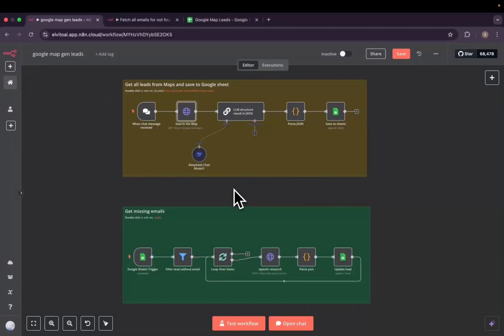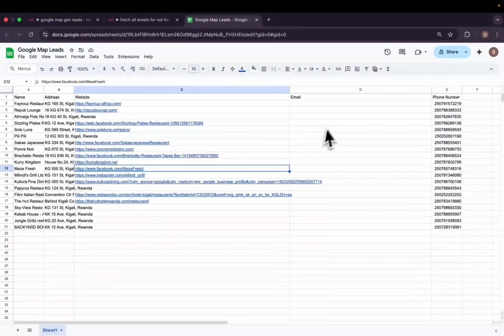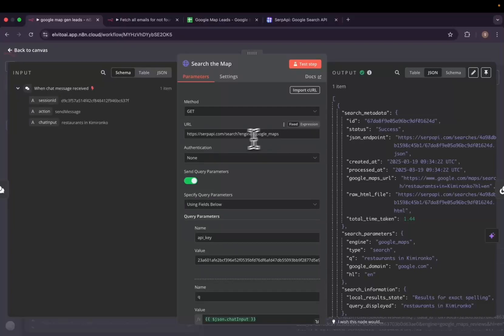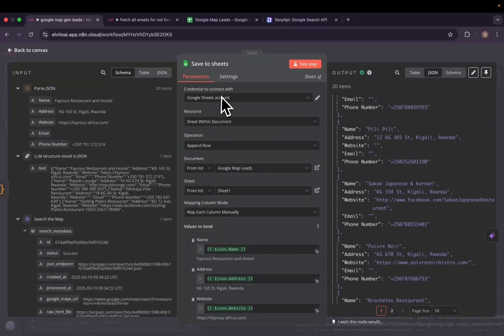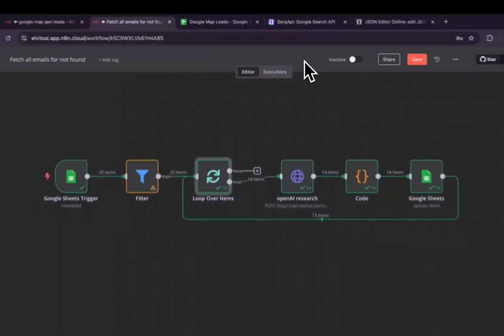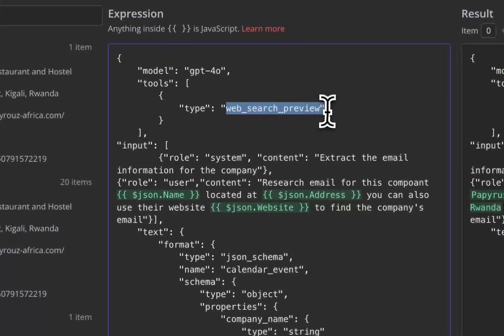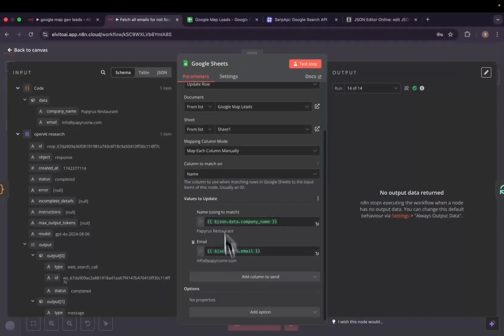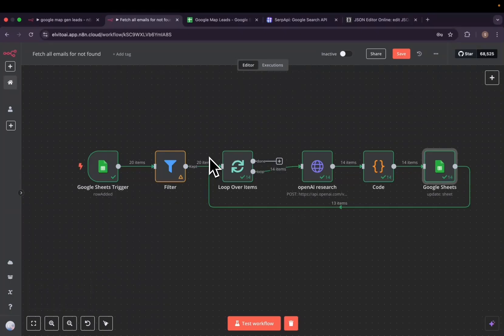Generate leads from Google maps with this N8N workflow | No-code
This workflow goes through the process of generating leads from google map. It consists of 2 sub-workflows:
1. Get all leads from Maps and save to Google sheet
2. Get all the missing emails using OpenAI responses API with web research

Timestamps:
0:00 Intro
0:46 Demo
2:15 How to get leads from google map and clean the data ( work flow 1)
4:29 How to get emails using OpenAI responses API (workflow 2)